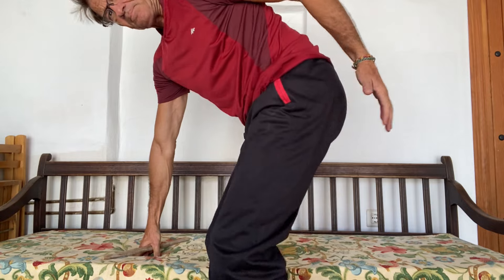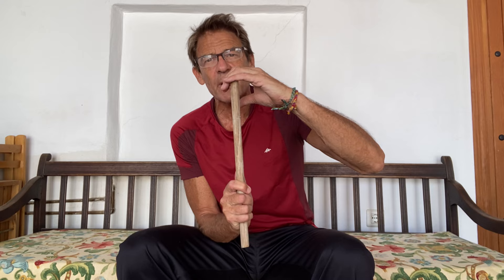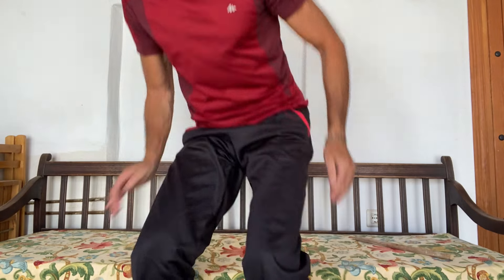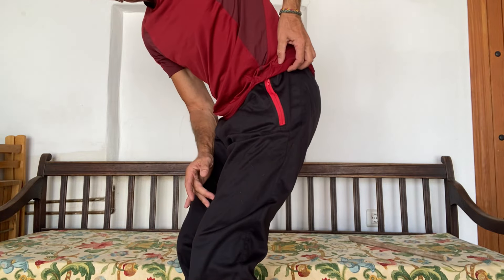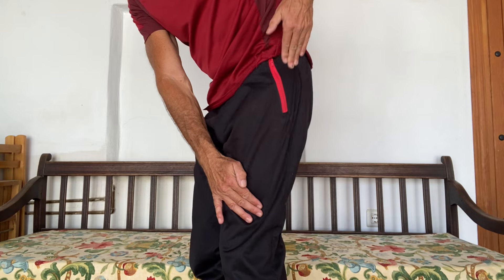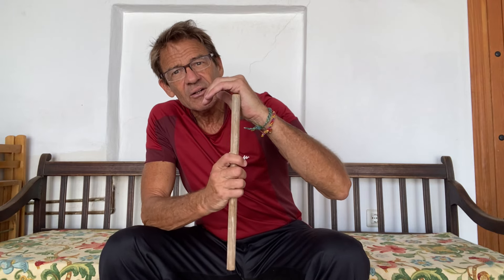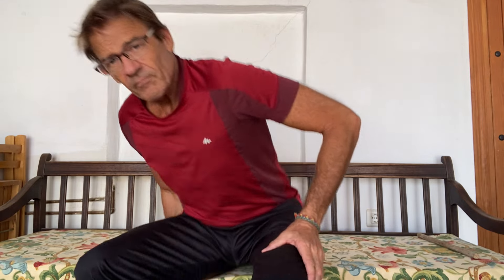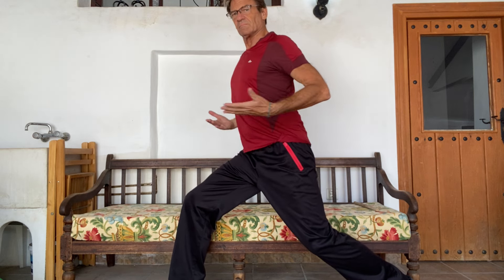HIP ARTHRITIS PAIN - You May Have Tendonitis Too!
Are you doing everything required to build new collagen and try healing your hip cartilage, but the pain just seems to linger? It could be that you have a tendonitis issue confusing the picture! In this video I explain what typically happens in an arthritic hip joint, and how it can easily cause tendonitis at the same time, adding to the overall "pain burden". This video contains some simple, gentle stretching ideas to lower the tension in the tendons most likely inflamed and lessen the pain while you heal.

*ANDREW TUNSTALL* is a Nutritionist, Sports Coach, Elite Athlete and Science Teacher, who avoided Heart Surgery and a Hip Replacement by changing his lifestyle and nutrition before starting SHAPEFIXER to help others harness the power of knowledge to lose weight, improve health, fight disease and slow ageing.